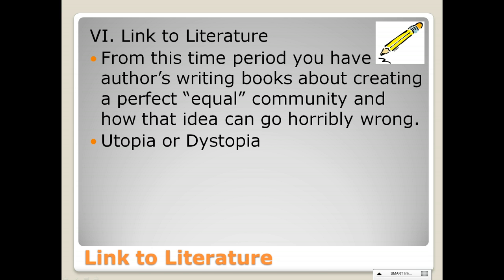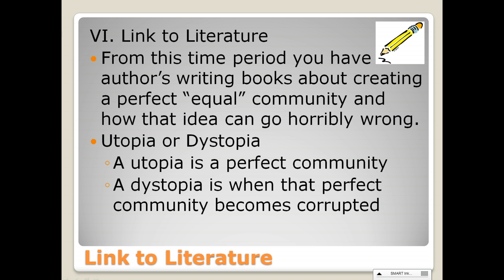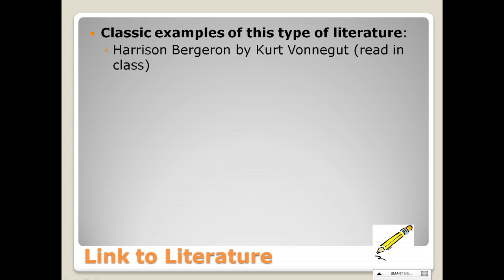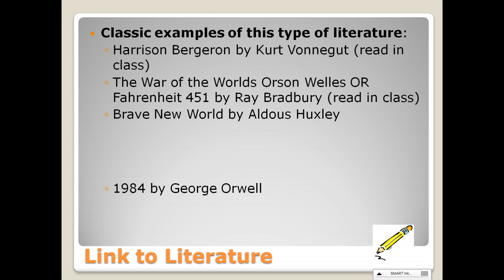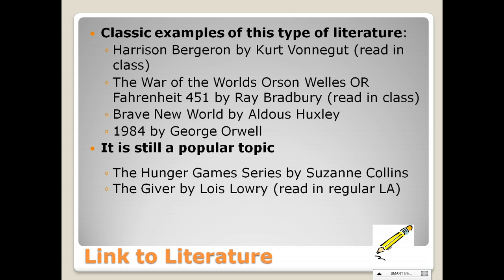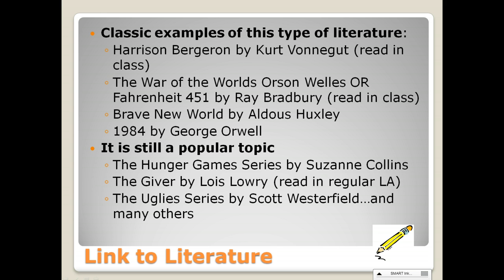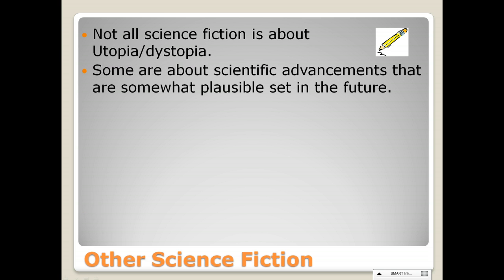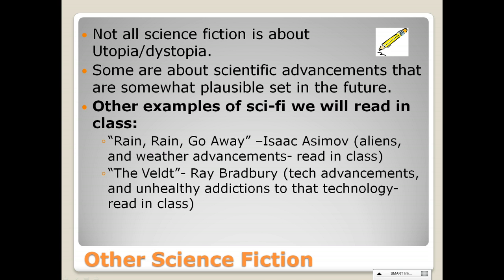1950's & Science Fiction part III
In this final part III installment learn the link to litterature from our previous notes.